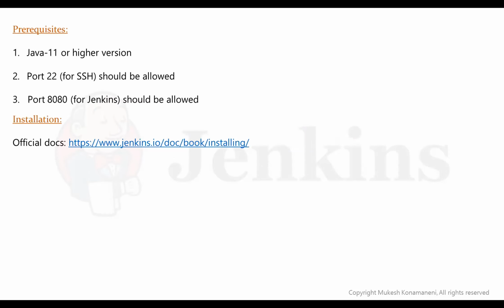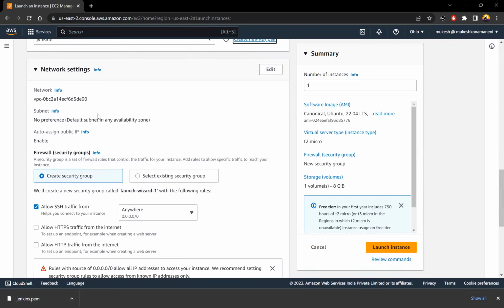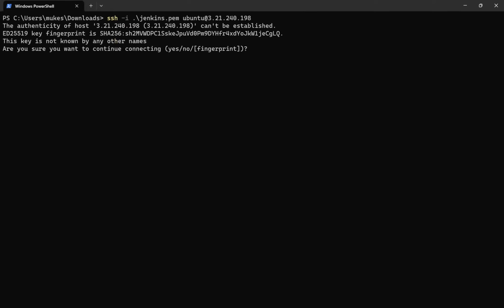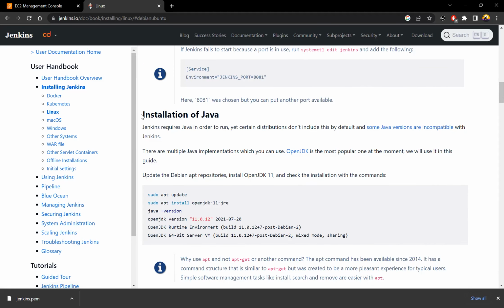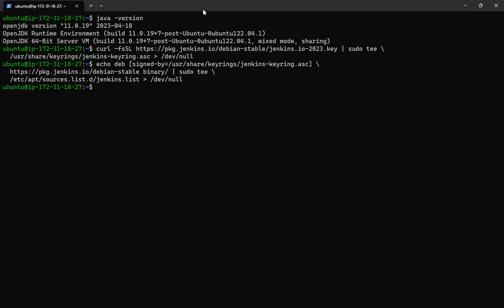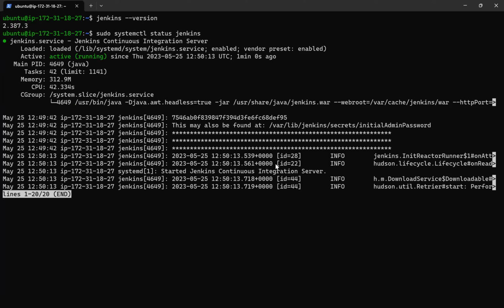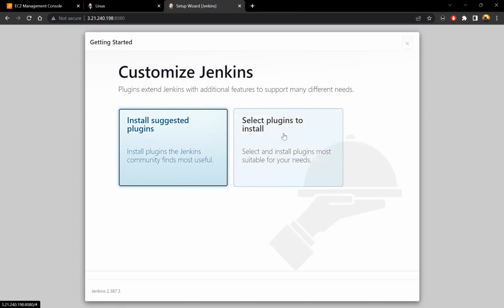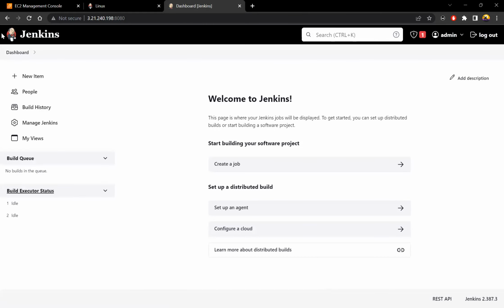Jenkins Installation on Ubuntu 22.04 | CloudRevolution